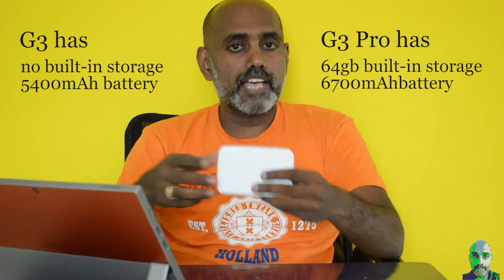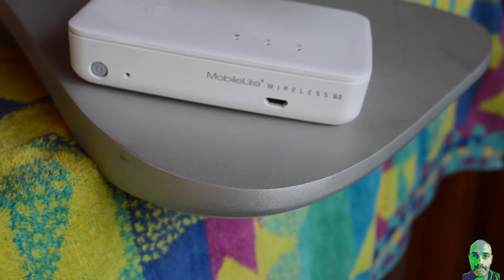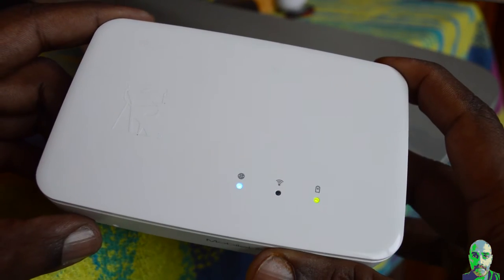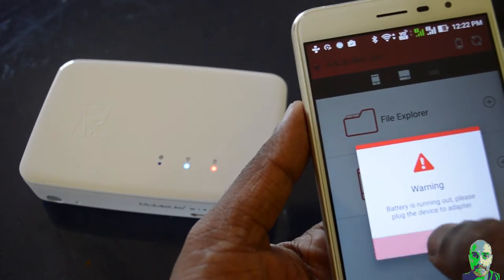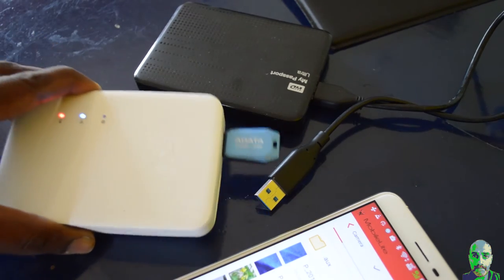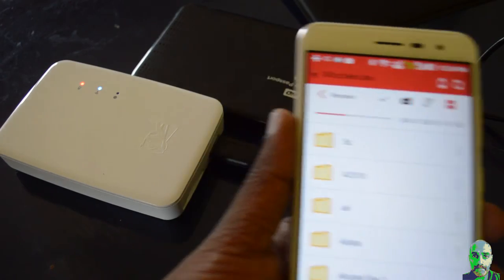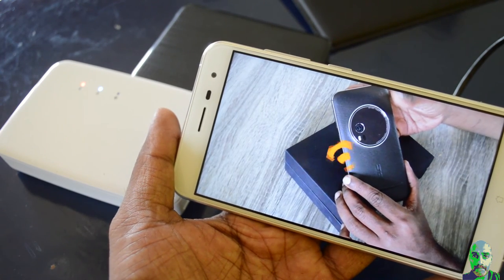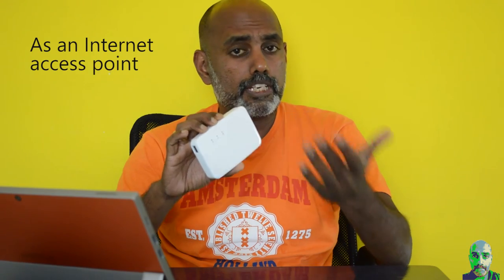Kingston Mobilelite G3 Review : Why Should You Buy It?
Looking for a wireless drive? Here I review the Kingston Wireless Mobilelite G3